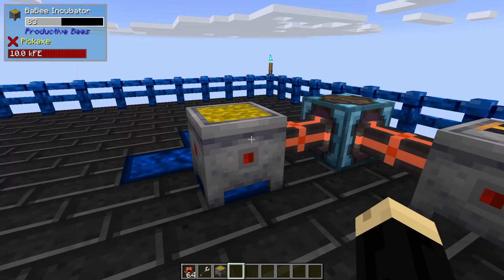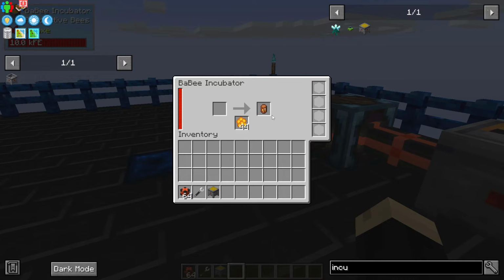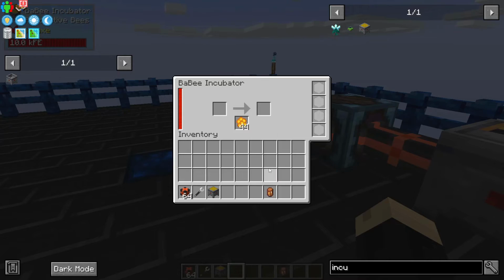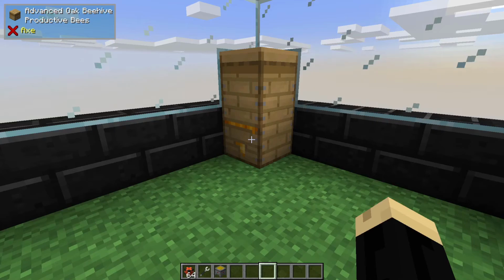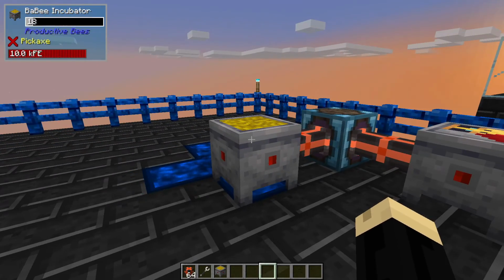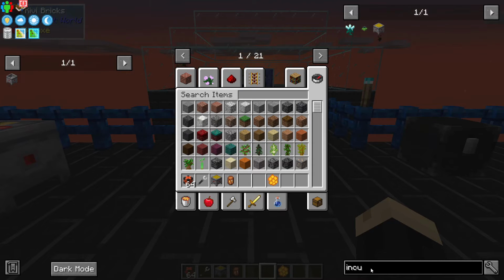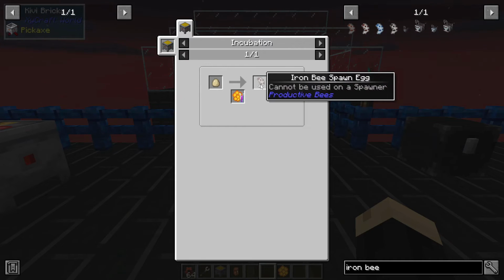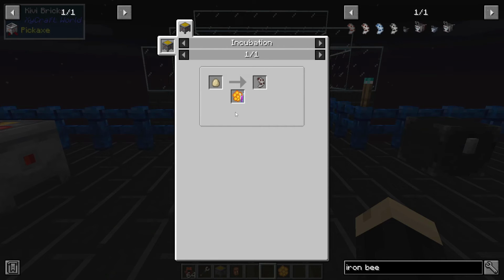Minecraft - All The Mods 8 - How to Make and Use a Productive Bees BaBee Incubator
In this Minecraft All the Mods 8 tutorial I show how to make and use the BaBee Incubator from the Productive Bees mod to grow bees from child to Adult quickly.